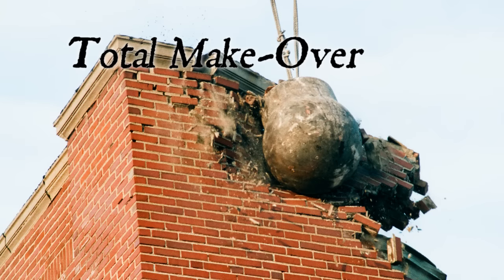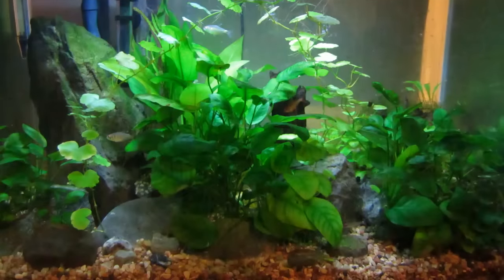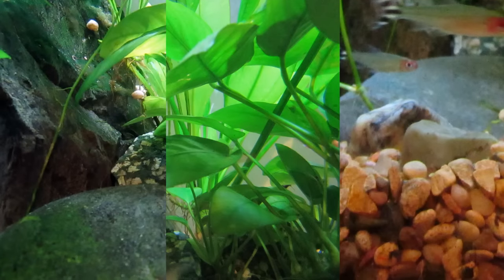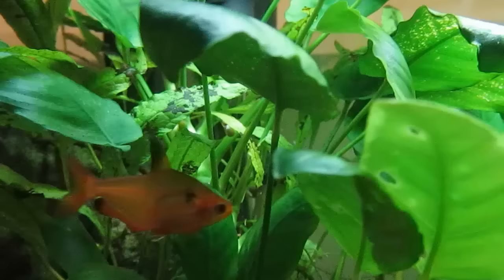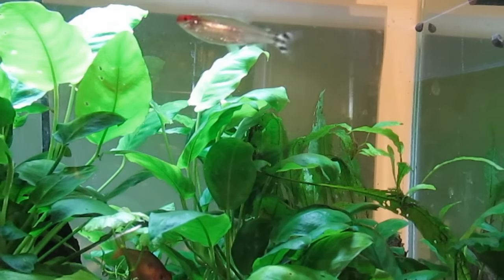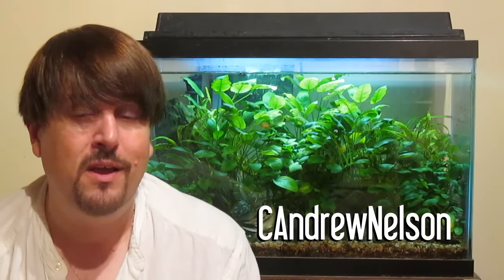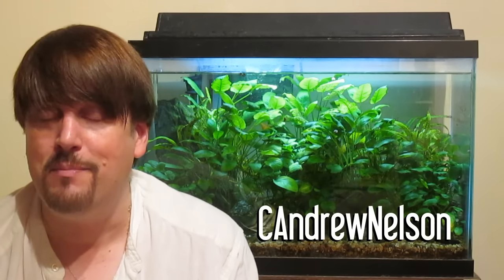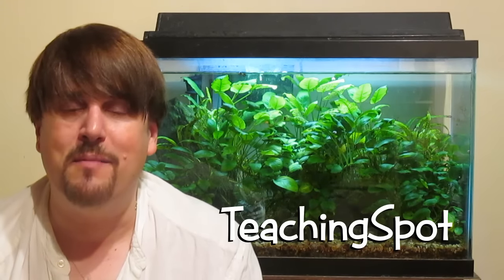Aquatasy - To Rescape Or Not To Rescape?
Aquatasy asks you to help decide the fate of this aquarium, as in a moment of Shakespearean inspiration we ask you the pointed question: To Rescape Or Not To Rescape?

And while you are pondering that question, remember you can get your very own Aquatasy "I SUFFER FROM M.T.S." (Multiple Tank Syndrome) T-shirt by following this link...

A portion of the proceeds goes to help the Starlight Children's Foundation.